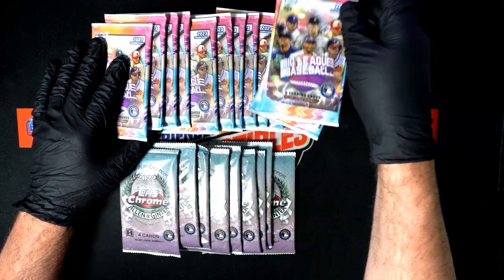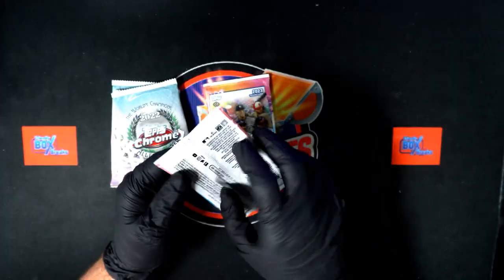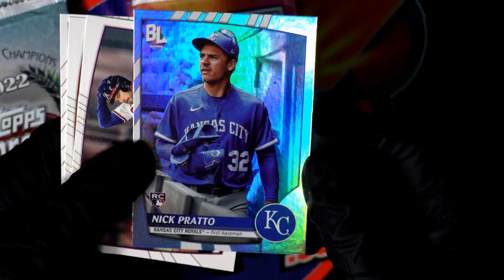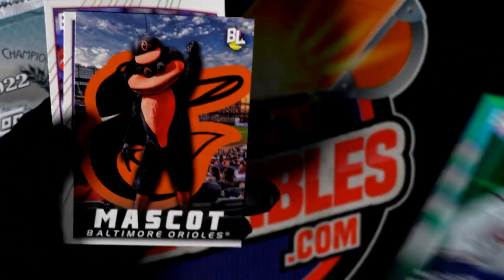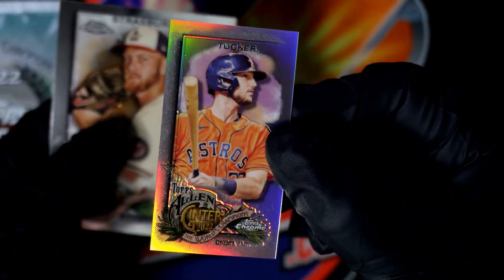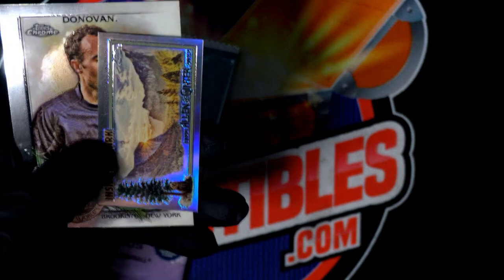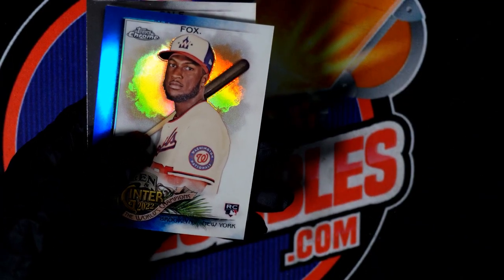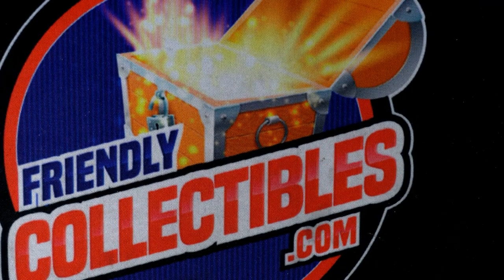Instant Pack Rips for Drew H Allen & Ginter Chrome and Topps Big Leauge Baseball